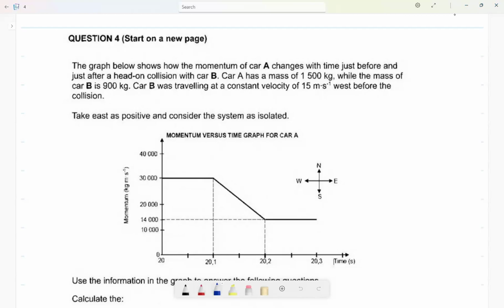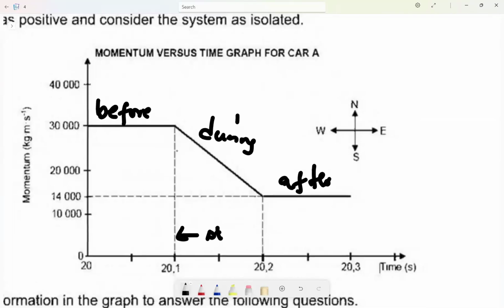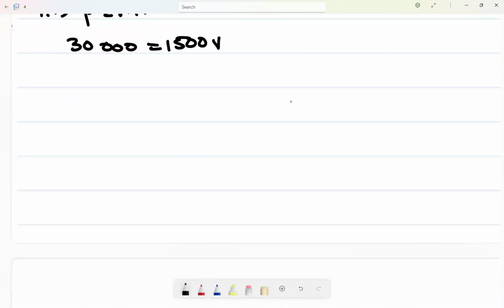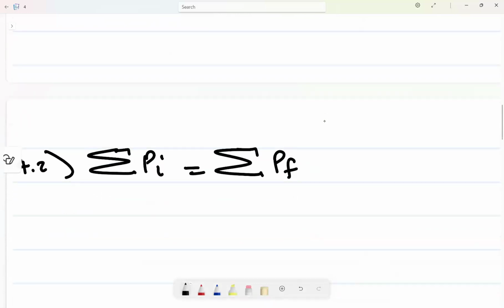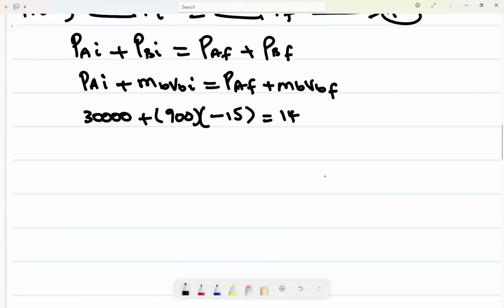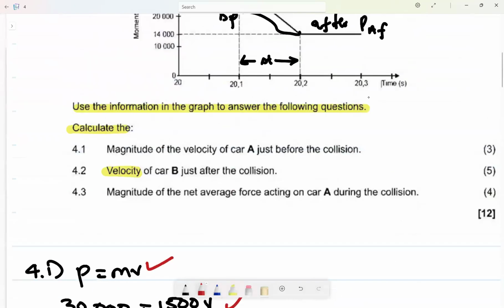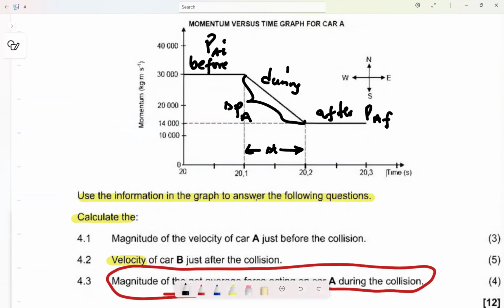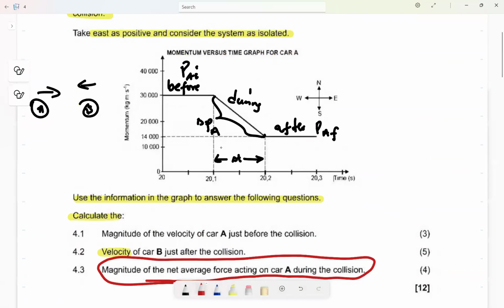GRADE 12|PHYSICS|MOMENTUM AND IMPULSE|EXAM QUESTION 4